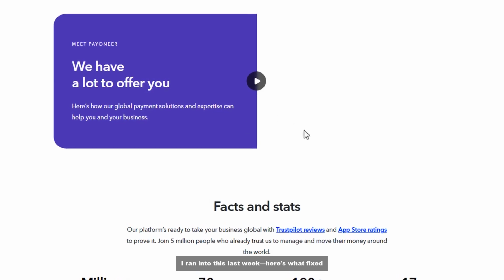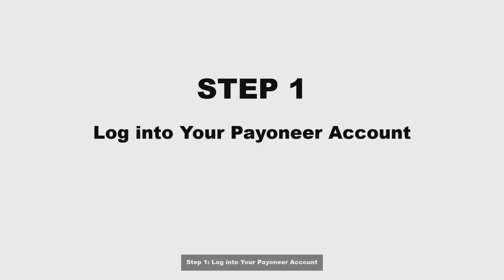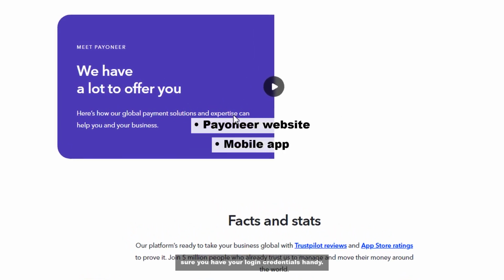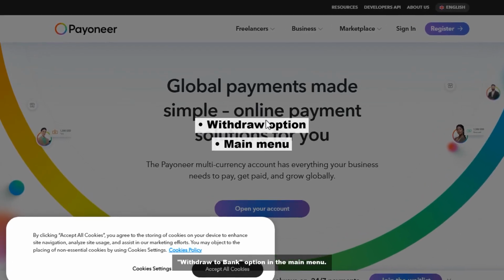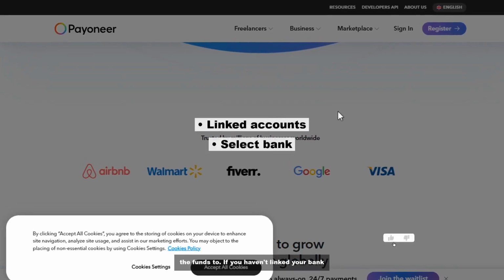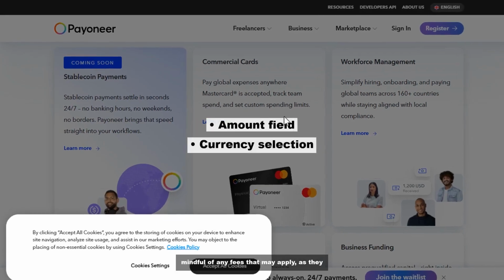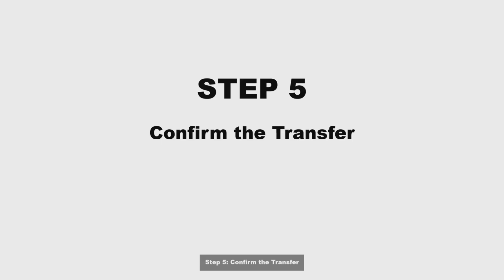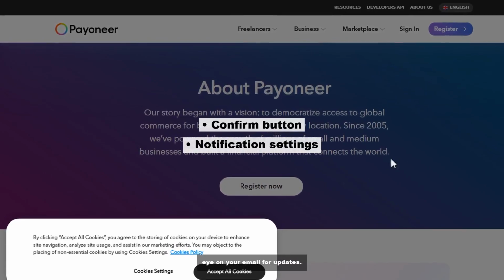How To Transfer Money From Payoneer To Your Bank Account 2026 (MONEY TRANSFER)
In this video, we will guide you on how to transfer money from Payoneer to your bank account in 2026. Learn the step-by-step process and tips to ensure a smooth money transfer experience.